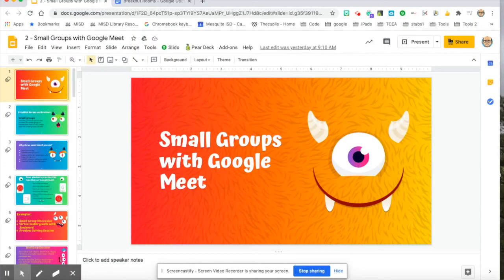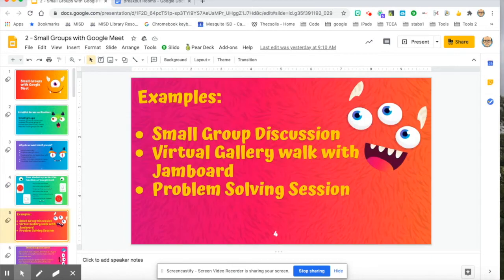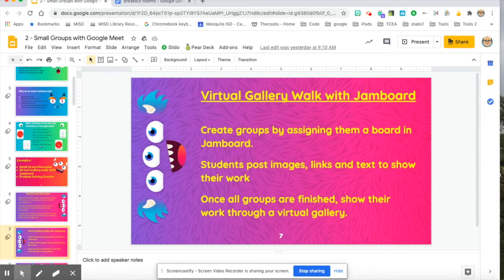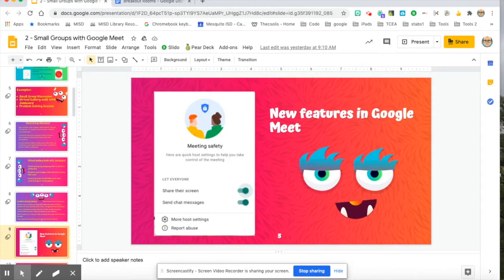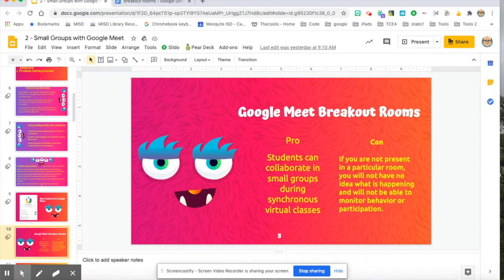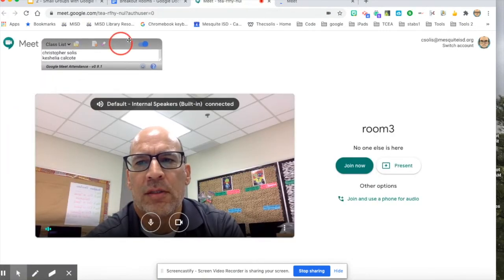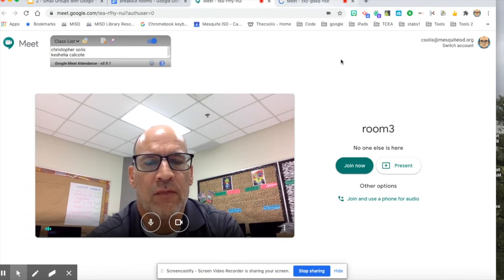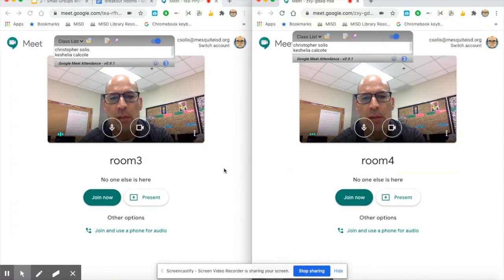Small Breakout Groups in Google Meet: PL in 30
for this Slide Deck.